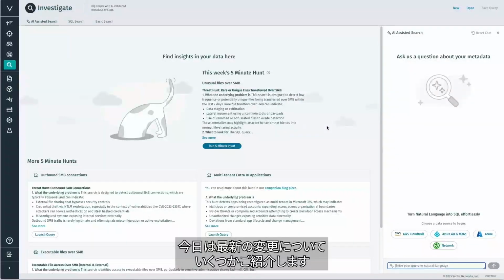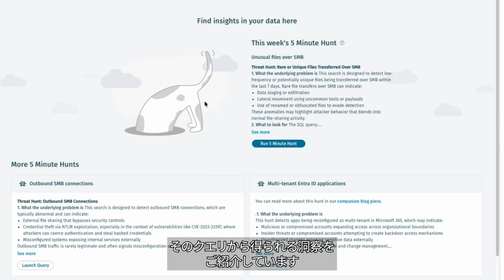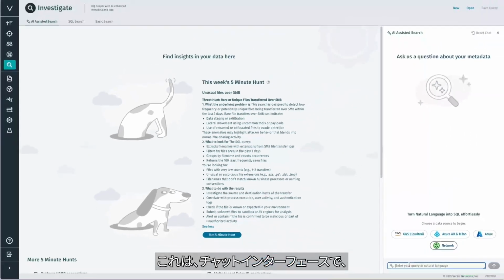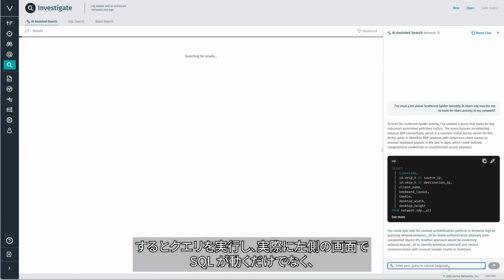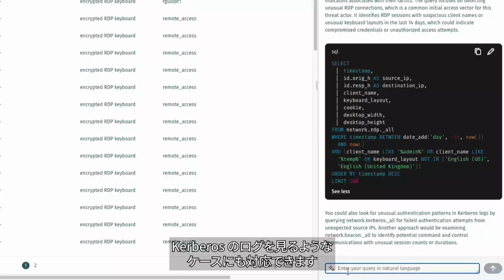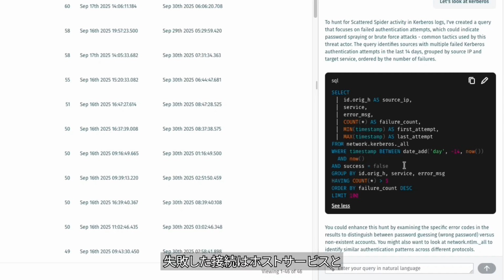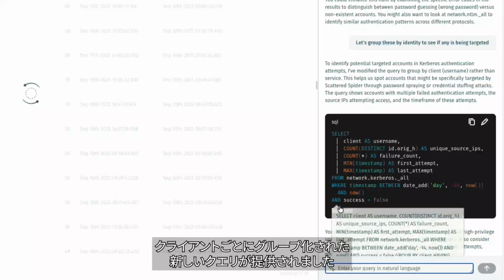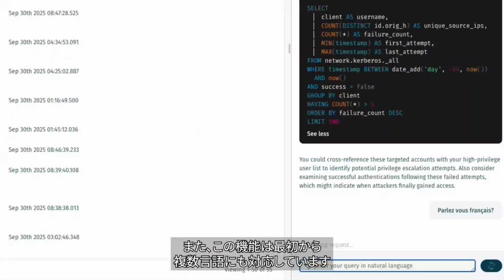AI-Assisted Searchデモ：質問を調査に転換し洞察を得る方法 | Vectra AI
【日本語字幕バージョン】
今回のデモ動画では、シニアグループプロダクトマネージャーのGearóid Ó Fearghaílが、Vectra AI プラットフォームが提供する、ハイブリッド攻撃の優先順位付け、調査、ハンティングを行うために必要なシグナルの明確さとコンテキストについてご紹介します。AI-Assisted Searchによってさらに簡単になりました。

⏱️ チャプター
0:00 最新のネットワーク可視化を手にいれる
0:16 Are Five-Minute Huntとは？
1:12 AI-Assisted SQLのご紹介
1:21 例：Scattered Spider活動のハンティング方法
1:59 AI支援によるRDPおよびKerberosログのクエリ
3:13 ユーザー、ホスト、IDによる結果のグループ化